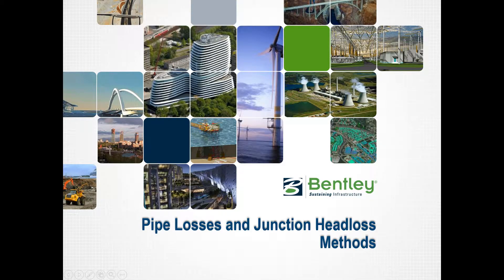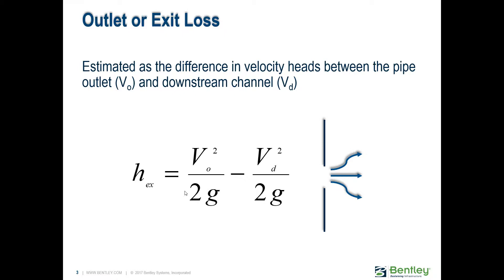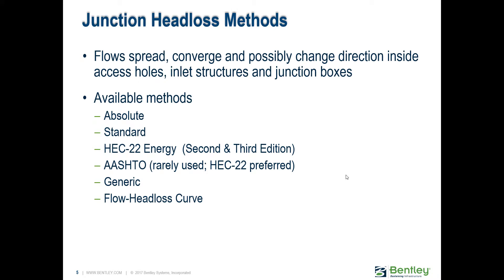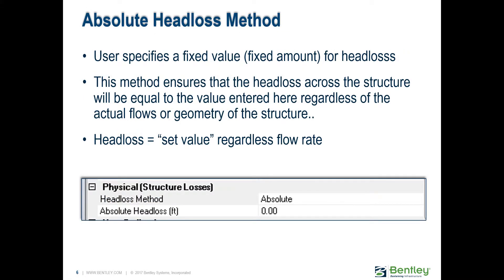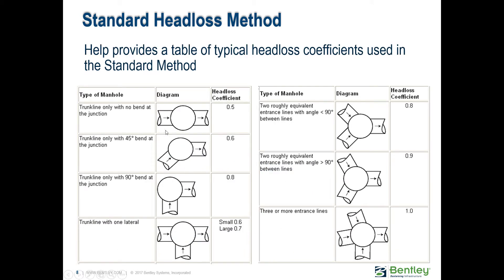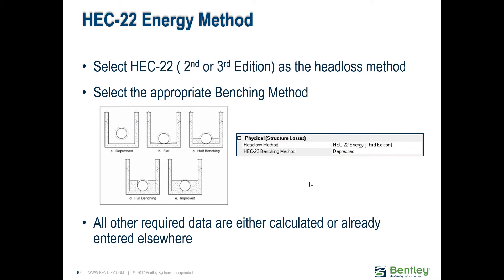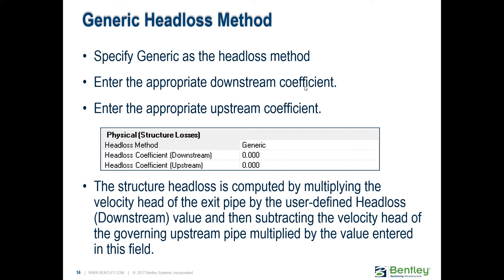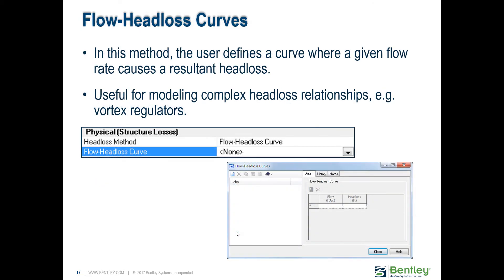Stormwater Modeling Fundamentals Part 4: Head losses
In this video you will be introduced to several minor loss methods. Part 4 of 19.

Applicable products: StormCAD, SewerGEMS and CivilStorm